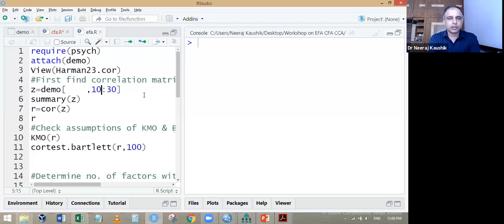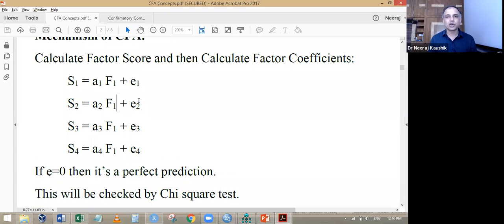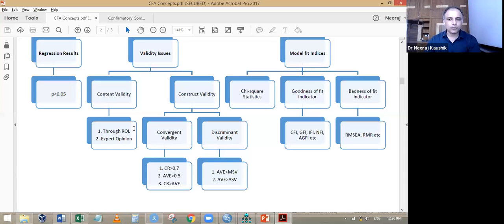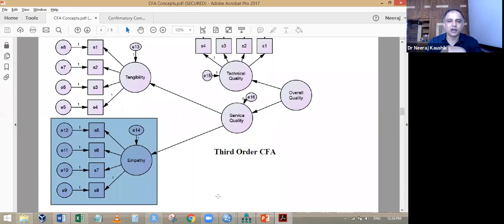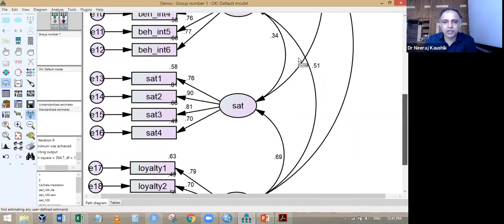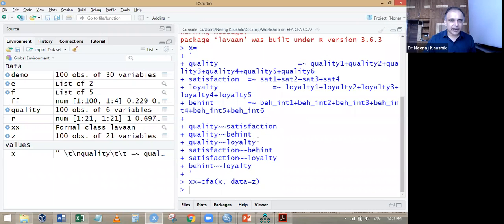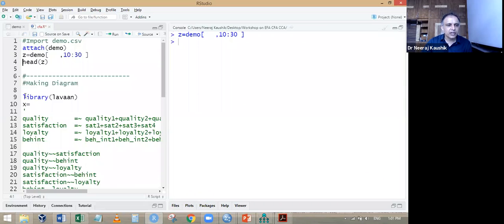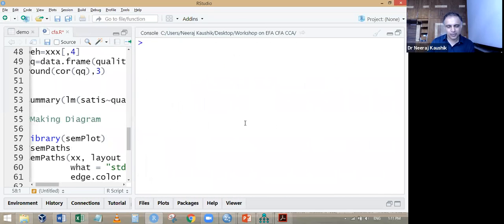Workshop on EFA CFA & CCA (Sept 27, 2020) Session-2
This Free Workshop was organized by  Campus Technology Bangalore on Sept 26, 2020. It covered the concepts of EFA, CFA and CCA using R-Studio.